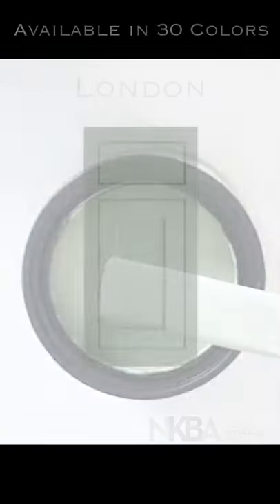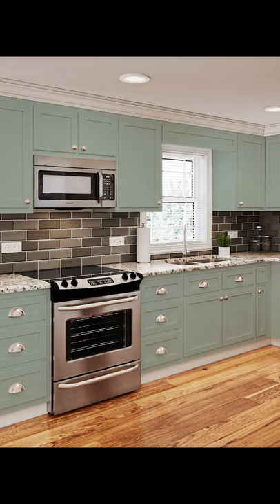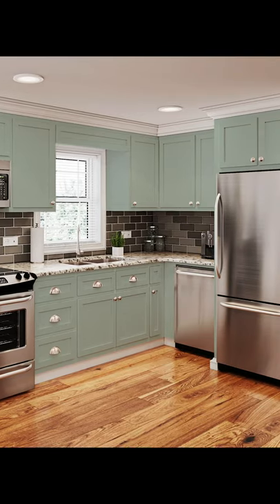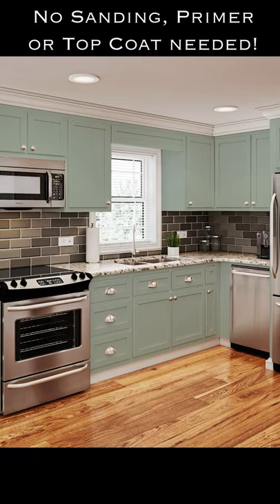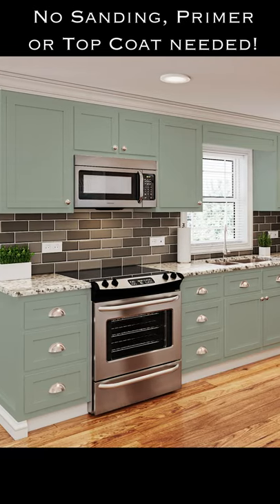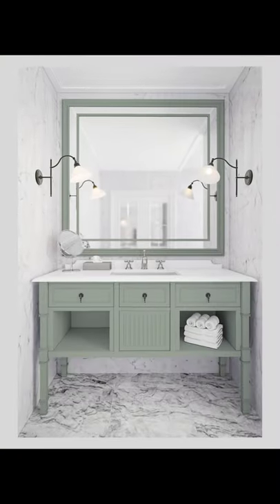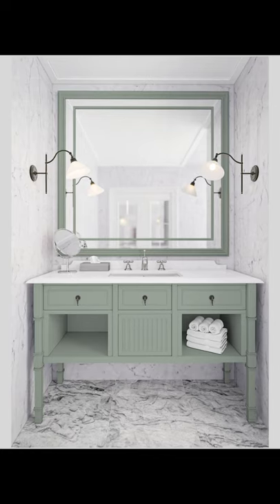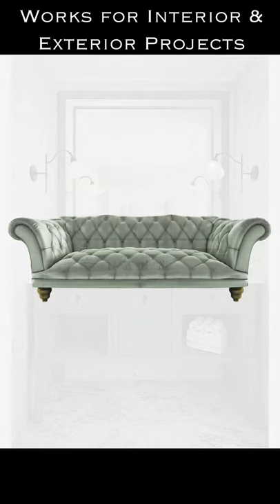Paint Color Inspiration, LONDON from ALL-IN-ONE PAINT, for painting Cabinets, Leather,Vinyl, etc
LONDON from ALL-IN-ONE PAINT, for painting Cabinets, Leather,Vinyl, etc.